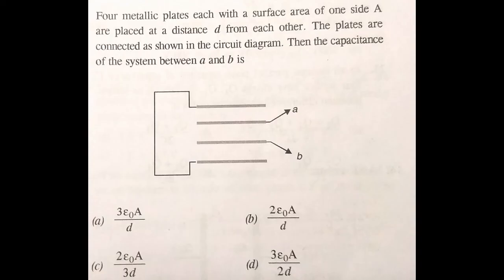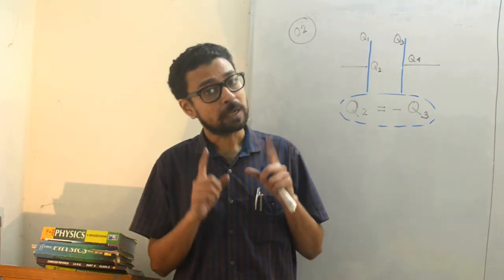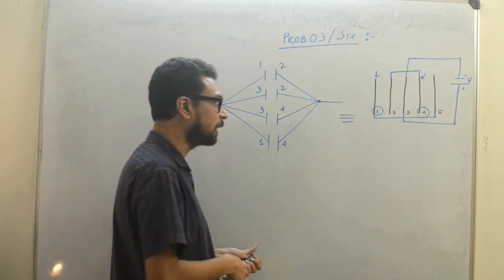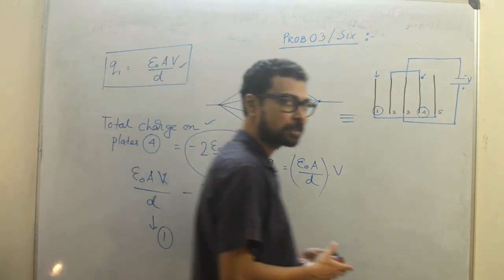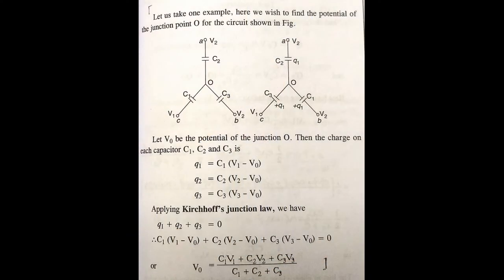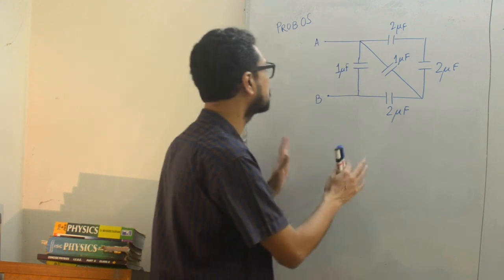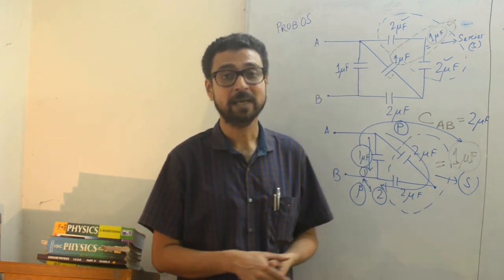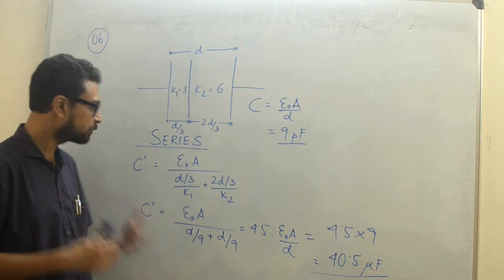Half a Dozen Ep3- Capacitor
What is half a dozen, you might be wondering?
Six ? Oh yes surely; but if you are going only with this answer then you are only half correct (wink, wink)

This series has been created keeping in mind the last minute concept brush-ups that students, specially the ones appearing for Entrance exams so badly need. In each episode of this series, we will be solving 6 problems precisely, which are designed to encompass all the sneaky little concepts that can trouble any serious student.

The third video in the series explores Capacitors and aims to provide students with an in-depth view into concepts, entrance tricks and thinking process which are keys to solving a NEET or JEE paper with maximum efficiency.

Before watching this video, you can jog your memory by revisiting the Class XII basics of Capacitors in this video

If there is some concept or problem that you might like us to solve, just leave a comment or write to us or simply give us a call at